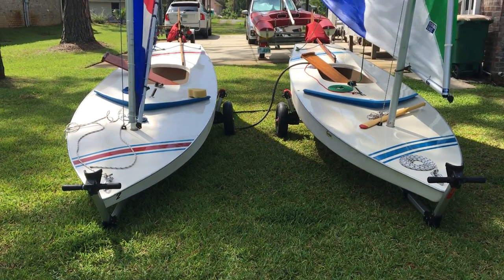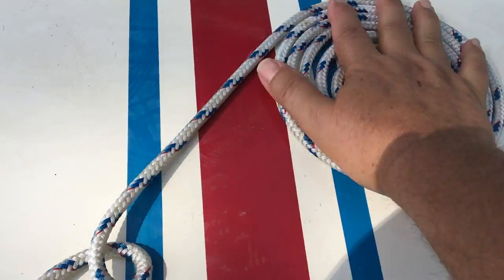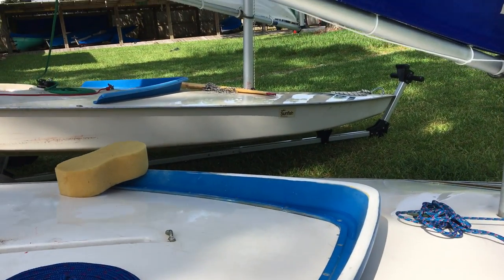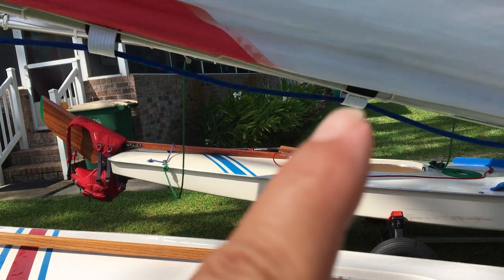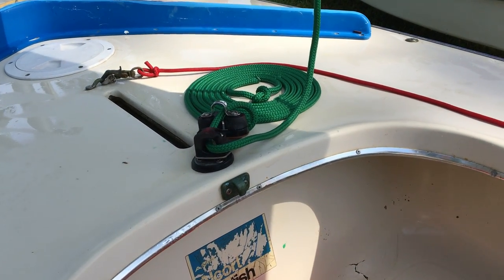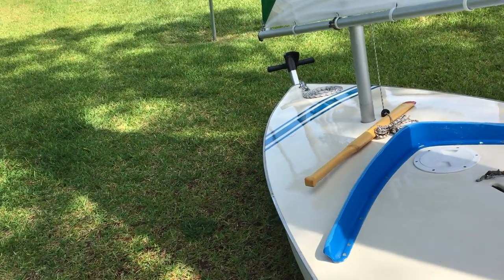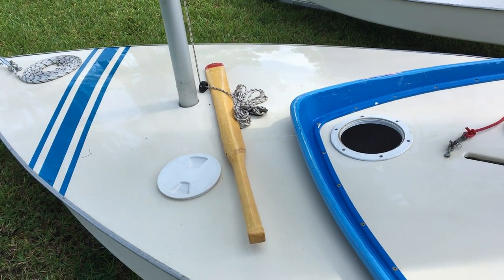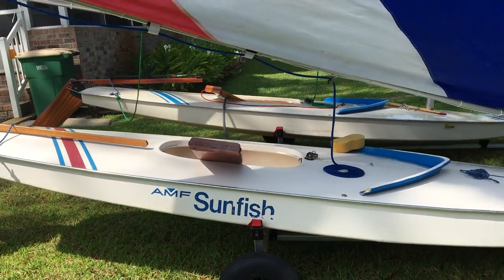Sunfish Tillers, Goosenecks and Flemish Coil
Our custom tillers run just short of the cockpit, Skipper can sit on it while she slides around the aft cockpit during tacking or hook it under her knee while messing about. The rig we like has the halyard tied just below 6 grommets down, with the goosnecks set around 20 7/8 inches aft of the interlocking eyebolt (PHOENIX) and 23 3/8 inches aft for MADISON. That gives us plenty of head clearance from the boom, aka The Geezer Rig. Also show how to make the Flemish Coil.